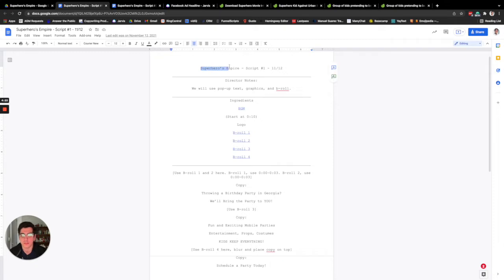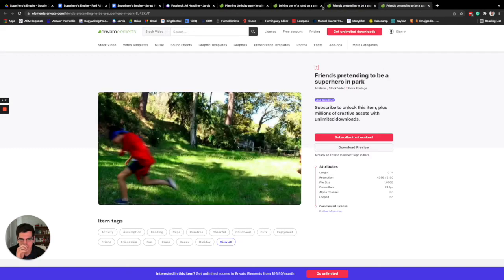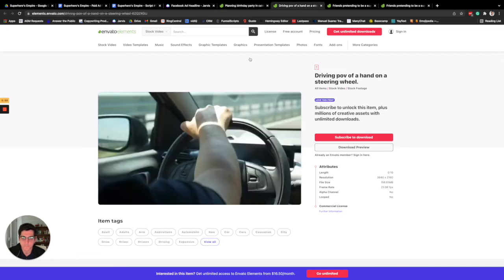SMSU Copywriting Training Part 4 Scripts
In this video, our Senior Copywriter breaks down the process of writing copy for an AGM Social Media Setups and Launchpad Service client. Episode 4 is all about scriptwriting, a crucial part of the deliverables in an SMSU contract. This video will take you through the AGM process of writing a script for these clients in the most efficient and effective ways possible, along with some tips and tricks to help you get started!